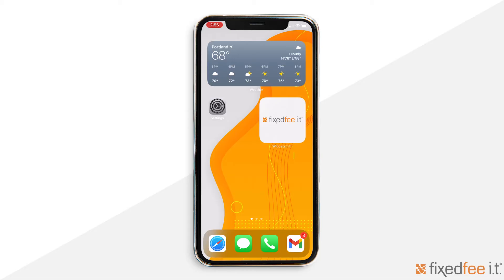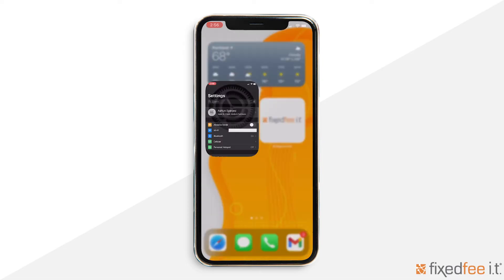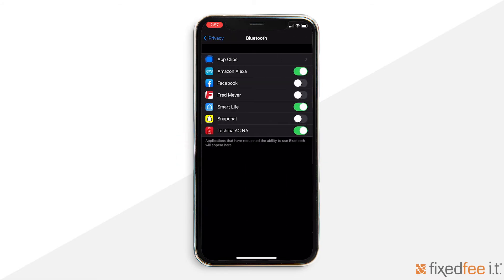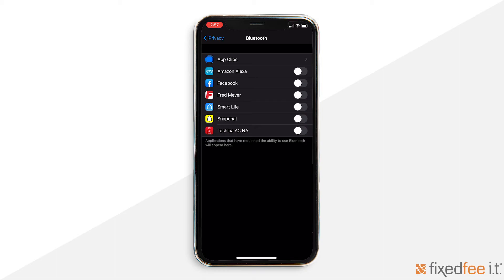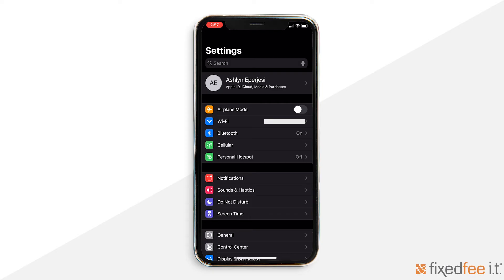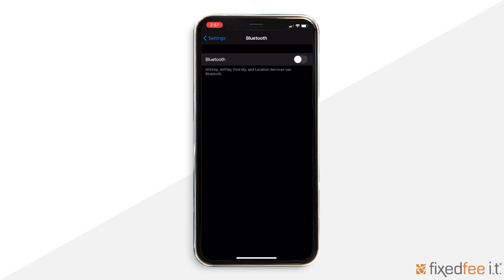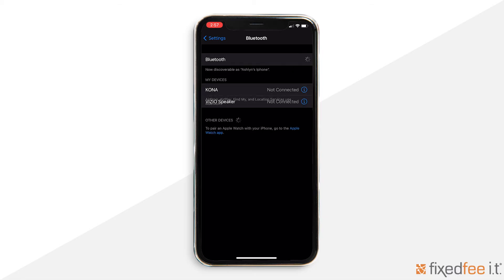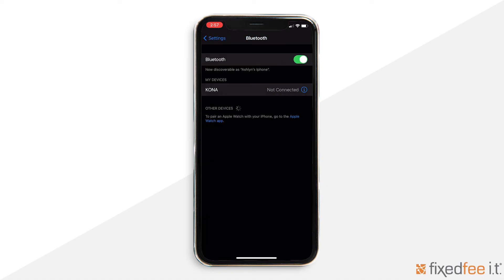How to Block Bluetooth Access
Bluetooth is such a common part of many people's daily tech usage, that it's often overlooked as something that needs to be protected. The last thing you want is hackers gaining access to your personal and office devices through a Bluetooth connection.

In this video, we go over a few different ways you can secure your Bluetooth, from blocking app access to preventing accidental pairings.

Looking to see a quick guide for this tutorial?

00:00 Intro
00:42 Disable App Access
01:19 Turn Off Bluetooth
01:44 Unpairing Devices